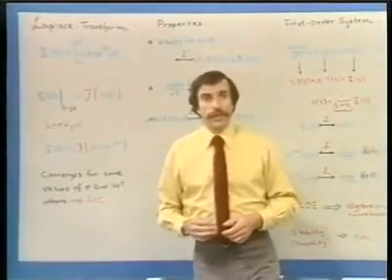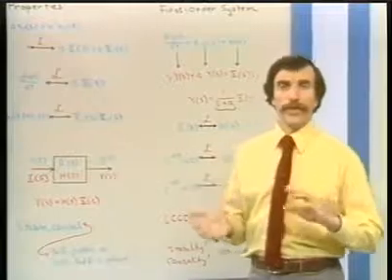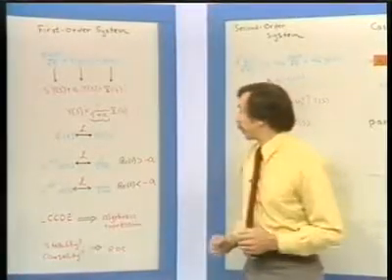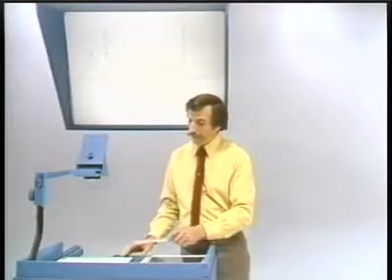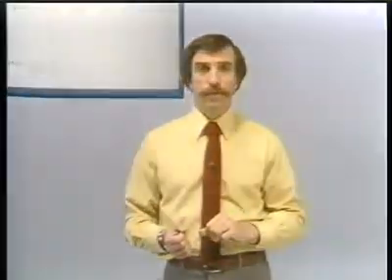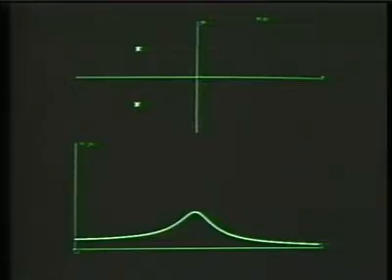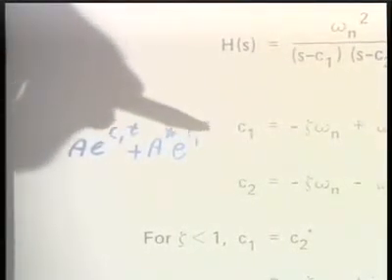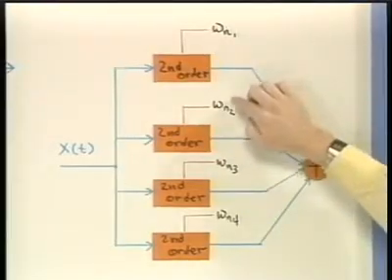MIT Oppenheim Signals ans Systems L21 Continous Time Second Order Systems